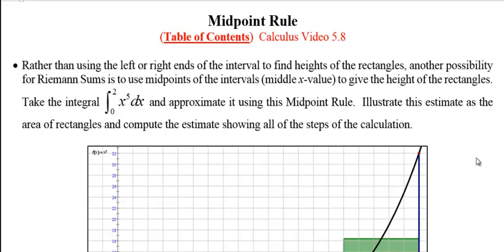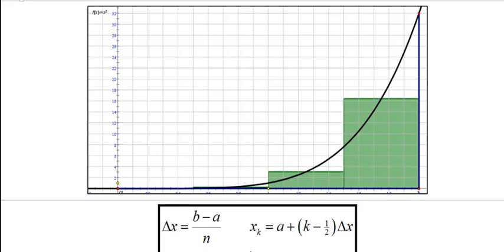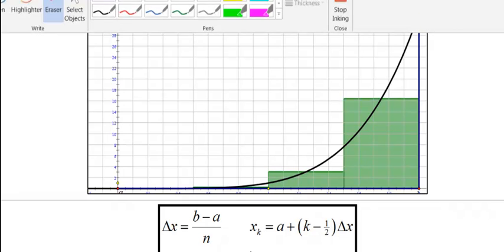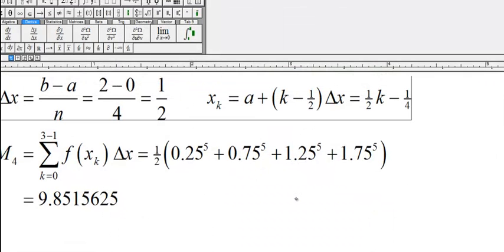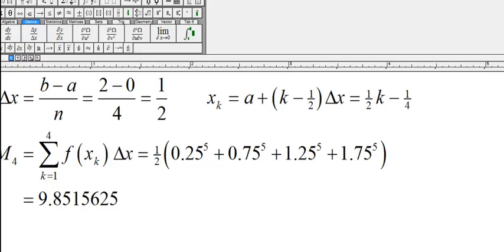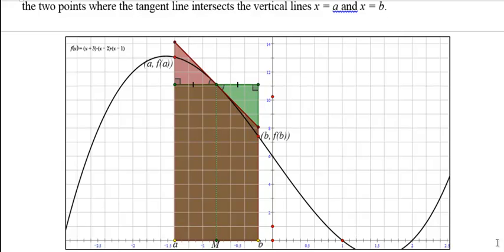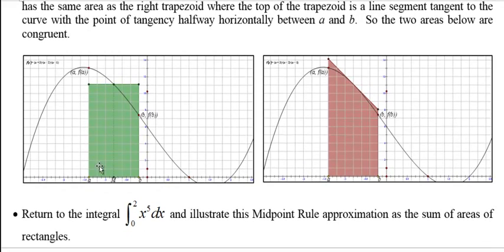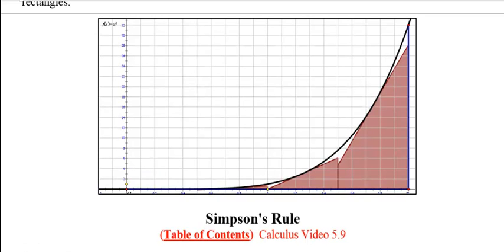Calculus 3.9 Midpoint Rule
We introduce the Midpoint rule for approximating a definite integral.  We visualize it both as the sum of areas of rectangles and as the sum of areas of right trapezoids.